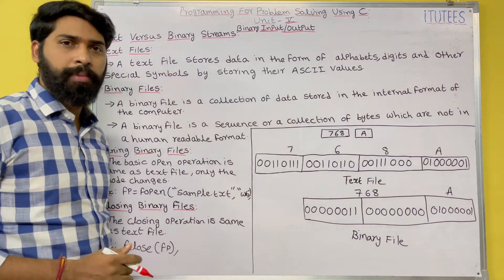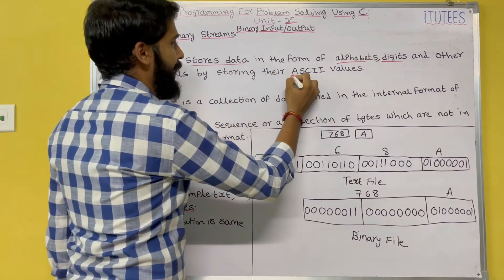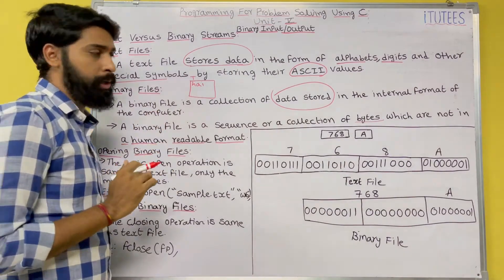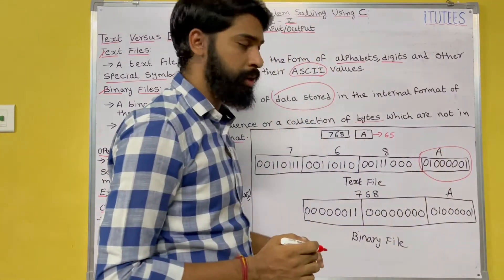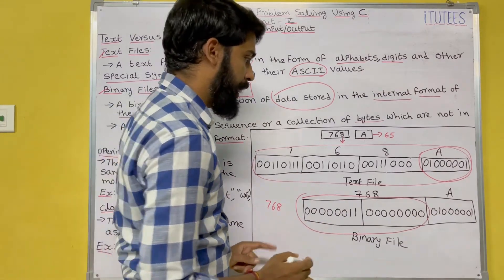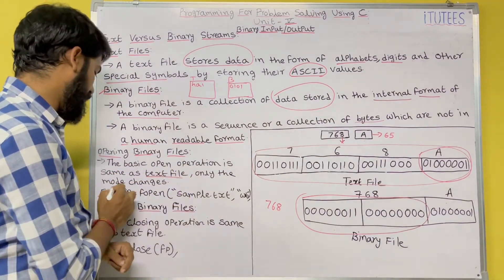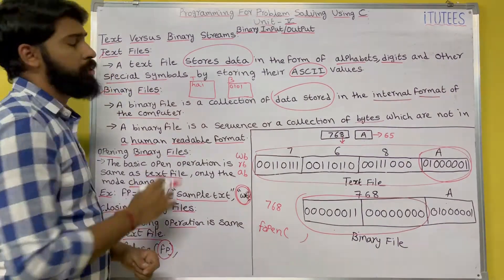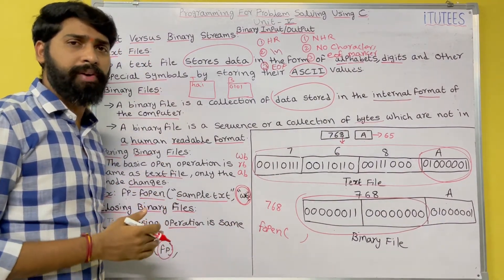Part - 99 Text versus Binary Streams (Binary Input / Output)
UNIT V
Functions: Designing Structured Programs, Function in C, User Defined Functions, Inter-Function Communication, Standard Functions, Passing Array to Functions, Passing Pointers to Functions, Recursion

Text Input / Output: Files, Streams, Standard Library Input / Output Functions, Formatting Input / Output Functions, Character Input / Output Functions

Binary Input / Output: Text versus Binary Streams, Standard Library, Functions for Files, Converting File Type.